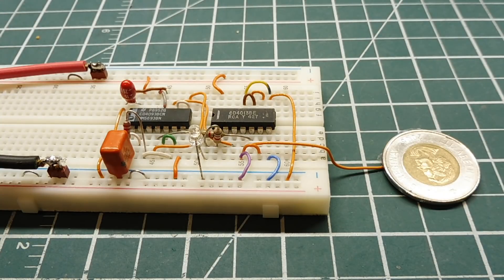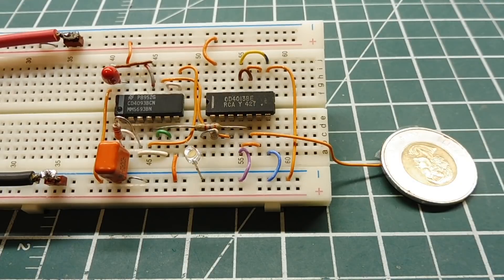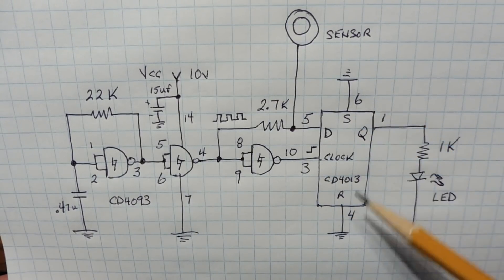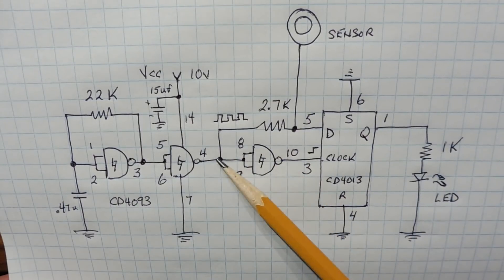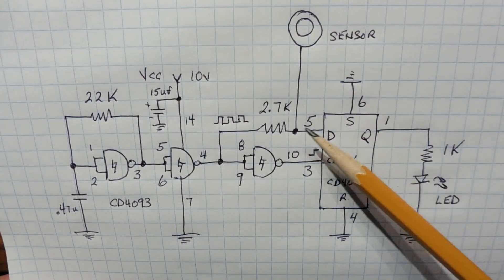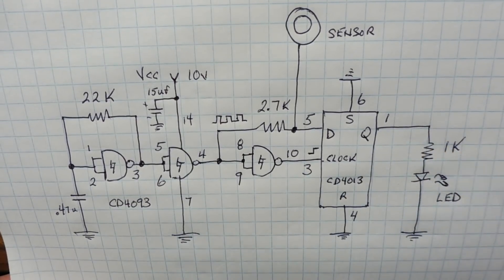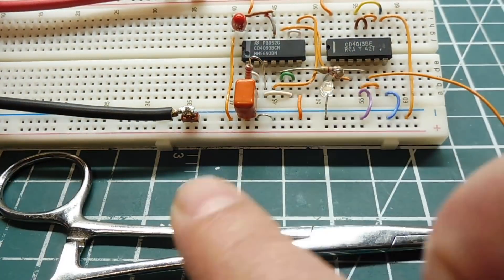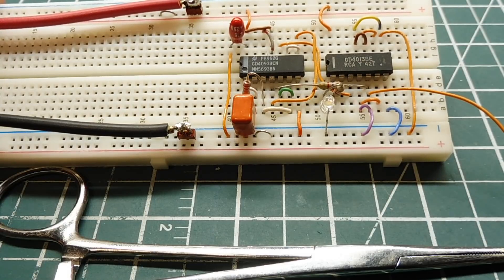Build A Capacitive Touch Switch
This video will describe how to build a Capacitive Touch Switch using 4000 series CMOS Logic ICs.